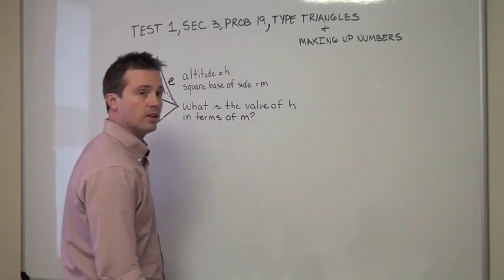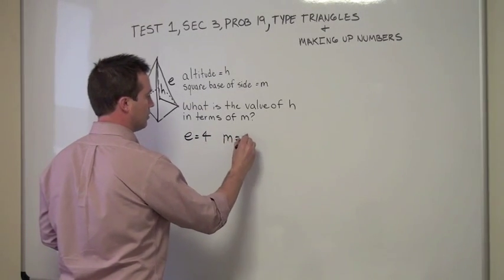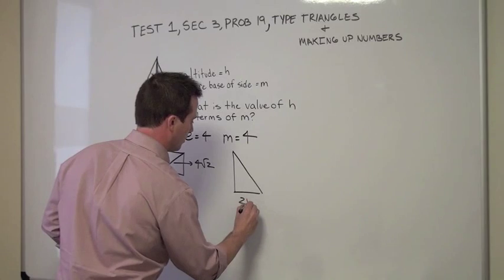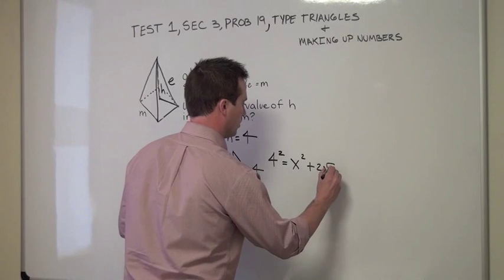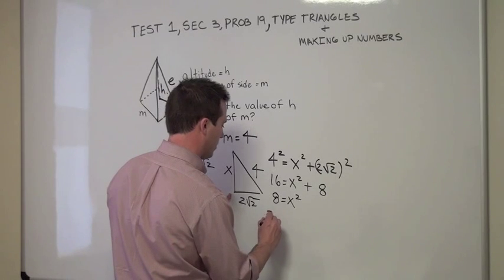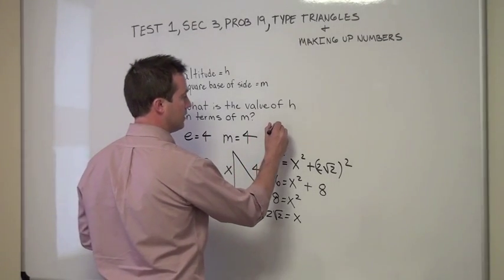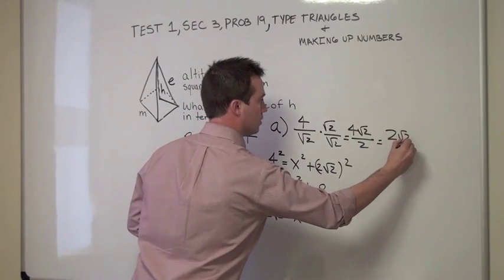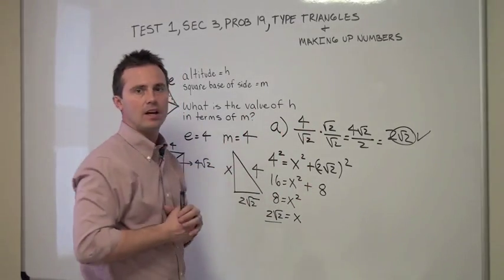Official SAT Study Guide Math Problems: SAT Math Tips, Tricks and Strategies: Page 401, Problem 19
Official SAT Study Guide Solutions: Page 401, Test 1, Section 3, Problem 19

In this video we explain how to solve a "hard" question with variables in the answers using a strategy called Making Up Numbers.